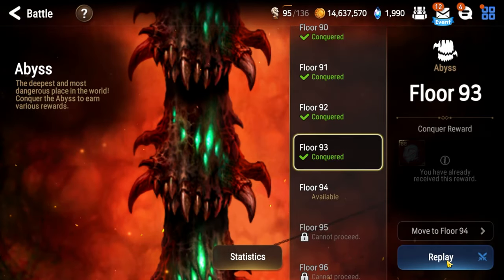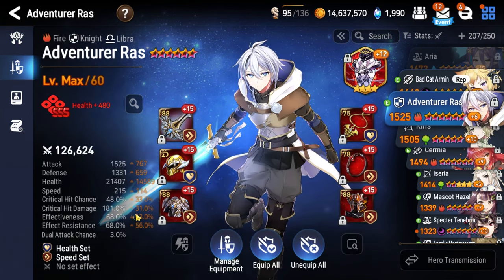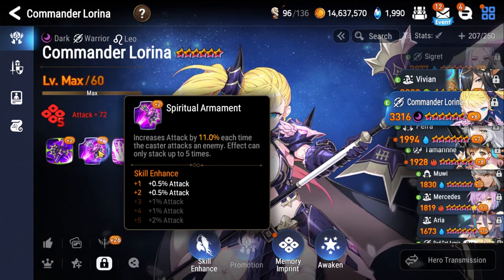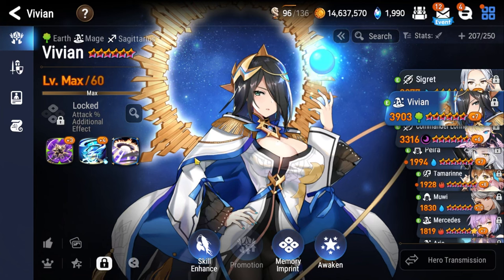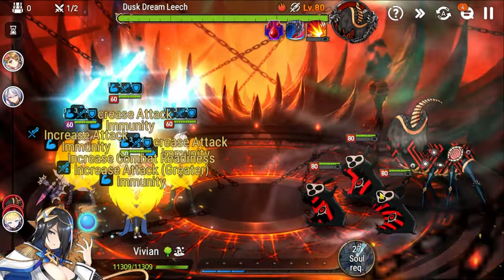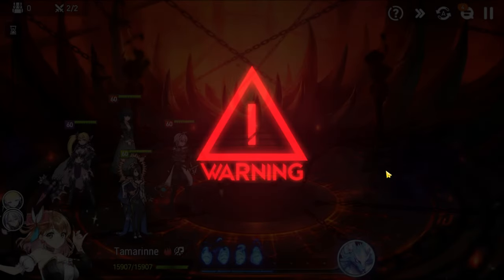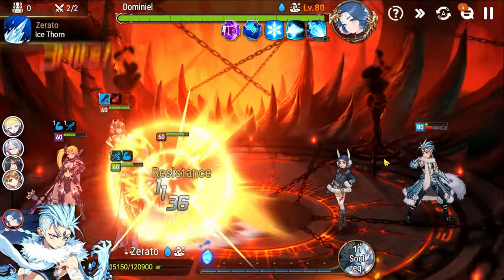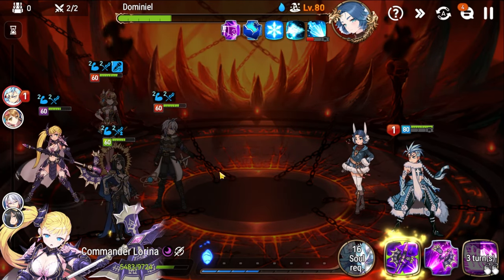Abyss Floor 93 Beginner's Guide [Epic Seven]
After how bad Tywin was, this floor feels like a joke!

Intro + Team Breakdown (0:00)
Actual Fight (5:08)